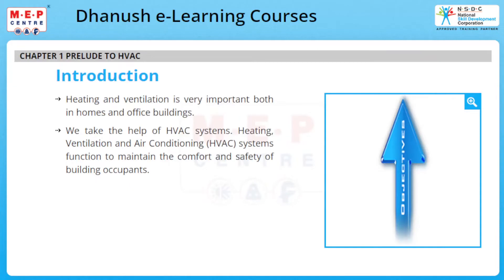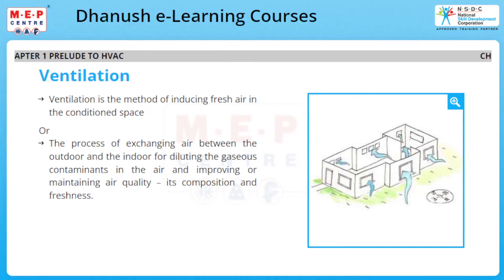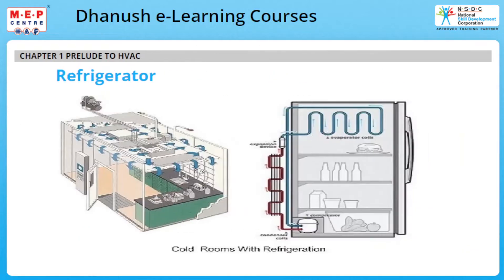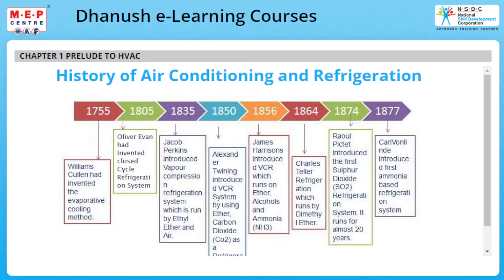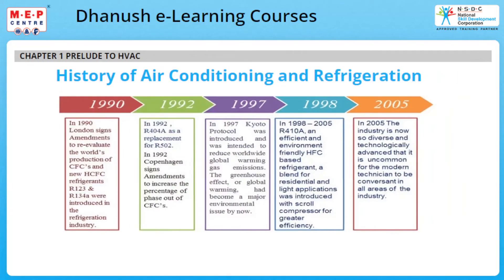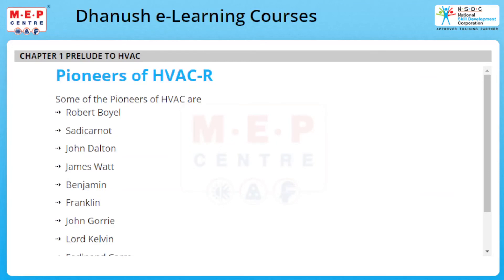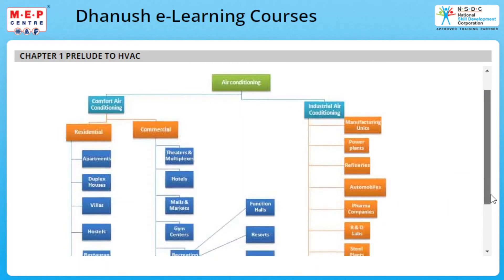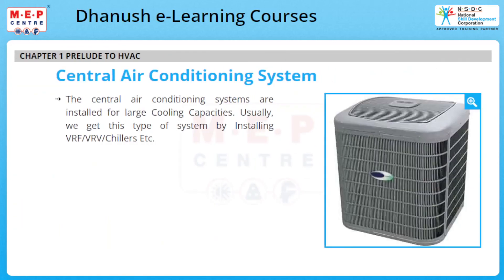HVAC Tutorials_ Introduction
HVAC Design & Drafting course helps you core domains like Design and Drafting systems

The Course enables the entry-level and working engineers to understand the basics, of different systems used in Air Conditioning for Domestic and commercial purposes.

To achieve the optimal design, one should need good analytical skills and up-to-date technical knowledge of various system designs. This training is useful to design HVAC Systems. This training is an opportunity to apply the academics and develop an understanding of how to develop solution-driven concepts and translate them into a complete set of plans and prototypes.

HVAC is Required in Commercial Buildings, Airports, Shopping malls, Petrochemical complexes, refineries, pharmaceutical industry, Aerospace industry, Hospitals, etc..,

About Dhanush MEPCentre

Dhanush EnggServices India Pvt Ltd was established in 2004. Ever since our inception, we have been providing unrivaled services in developing Vocational/Technical skills in MEP (Mechanical (HVAC), Electrical and Plumbing), also called the building services in the construction Industry.

With 18 years in this industry, we are one of the leaders in the field of MEP. We are the 1st and only institute to become NSDC (National Skill Development Corporation) Approved Training Partner in MEP.
For Online or Offline Training With placement support please fill out the form we will reach you